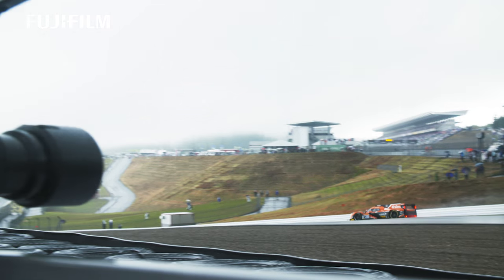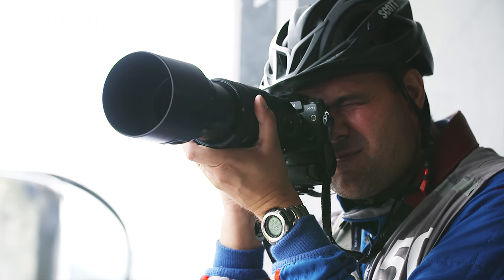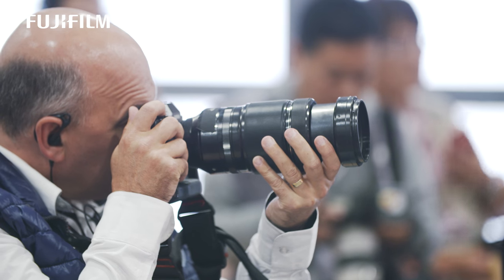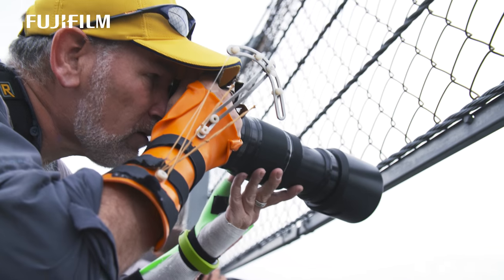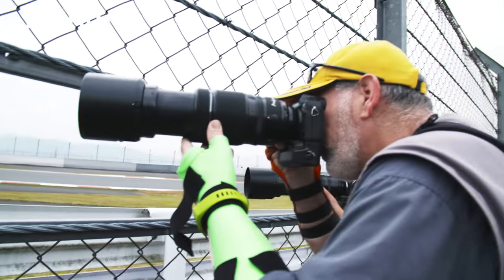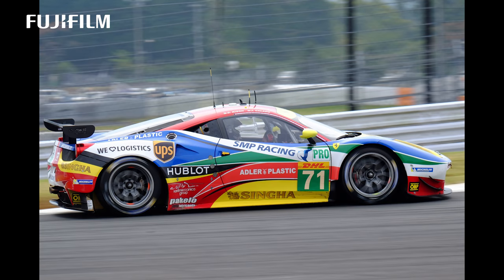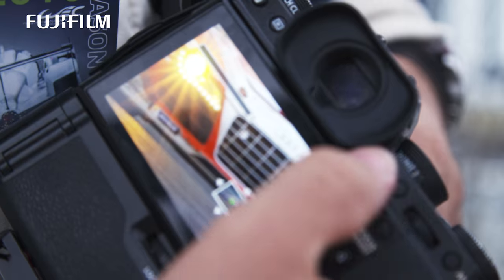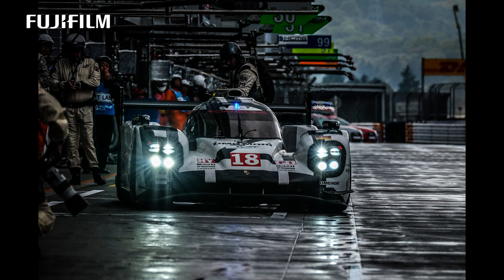XF100-400mmF4.5-5.6 R LM OIS WR x X-Photographers / FUJIFILM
4 motor sport photographers: Andrew Hall, Dirk Bogaerts, Jeff Carter, and John Rourke talk about the super telephoto zoom lens XF100-400mmF4.5-5.6 R LM OIS WR when they tried the lens at the Fuji Speedway.